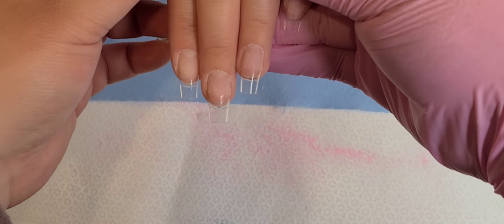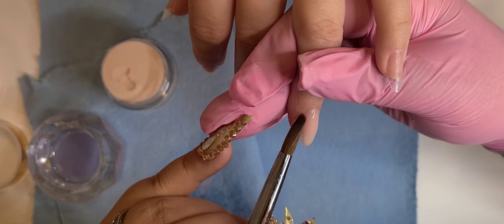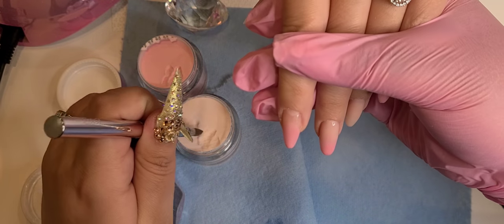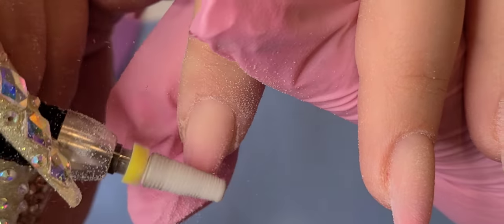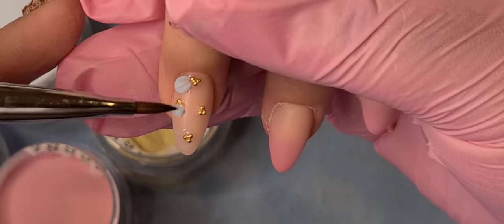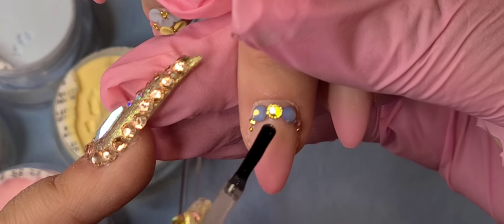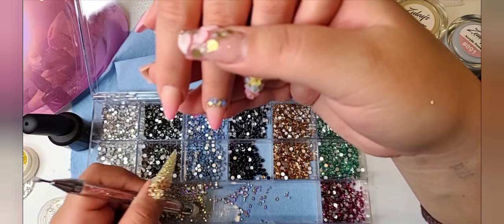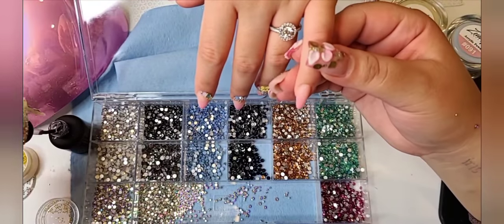Pastel Ombre Nails| All acrylic+3d Flowers | bling bling Nails 💅